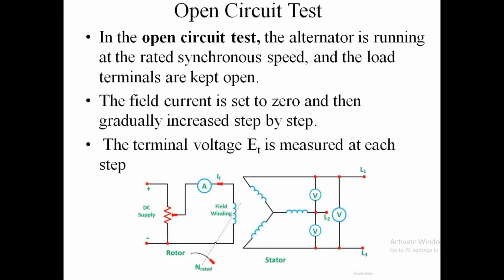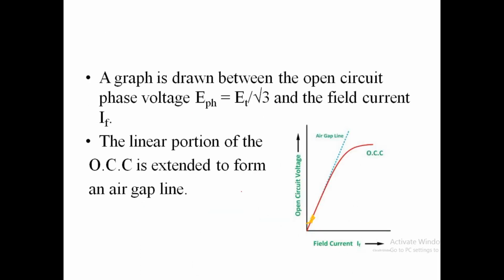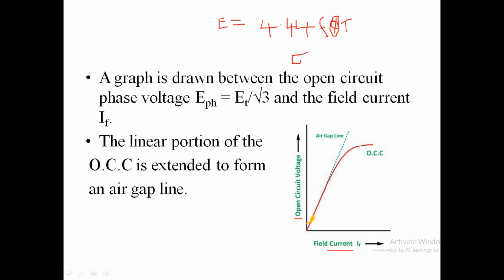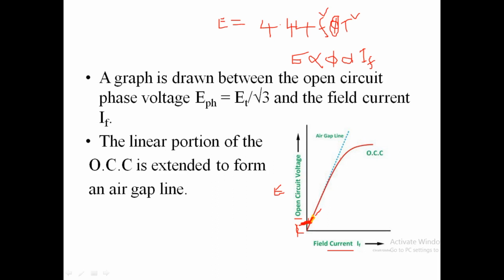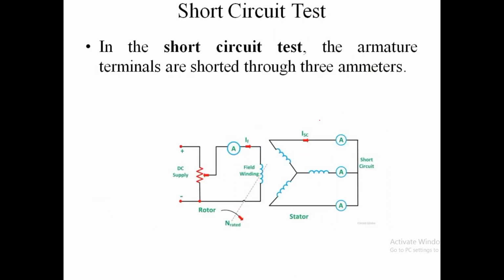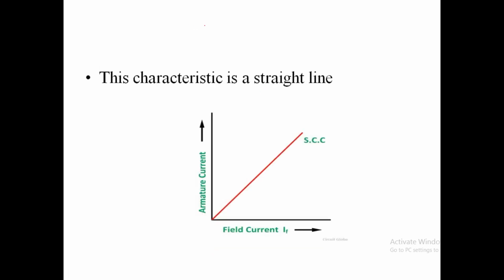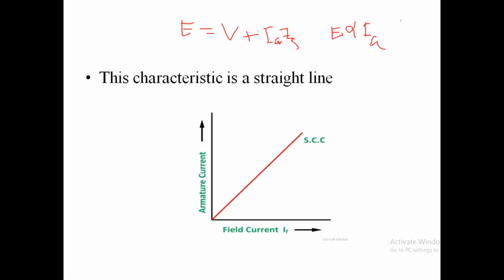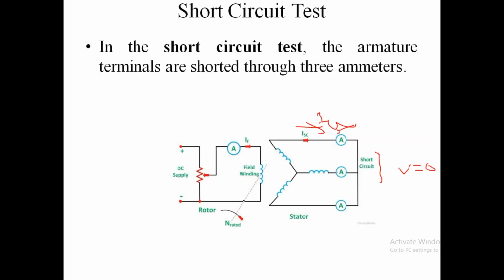Synchronous Generator Testing-Module 2 Part1